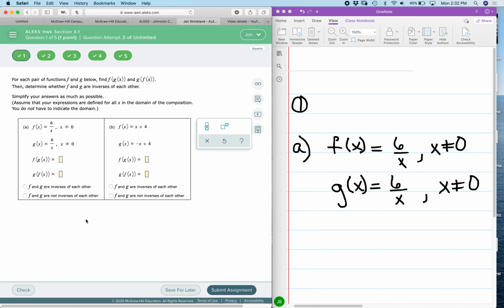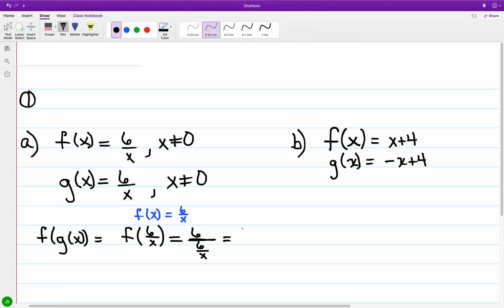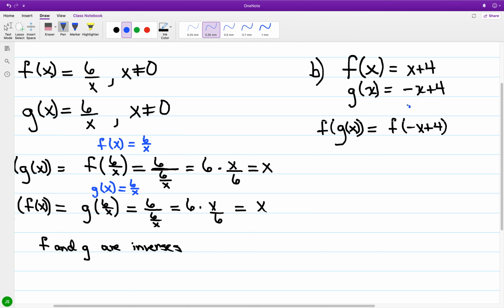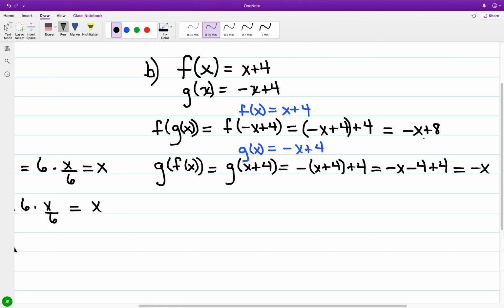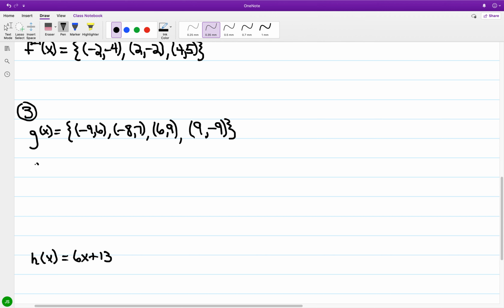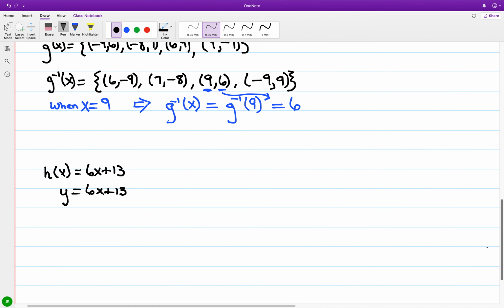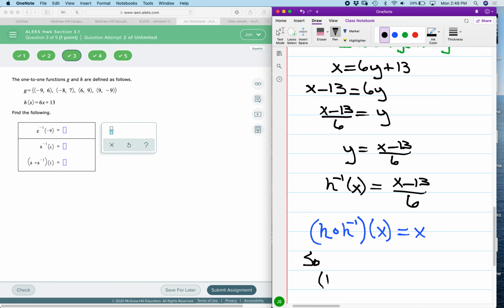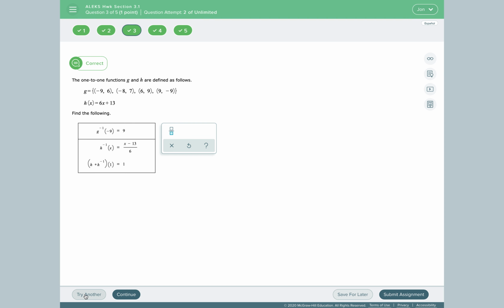ALEKS SECTION 3.1 SIMULATION PART 1